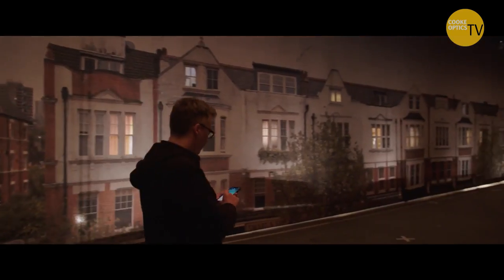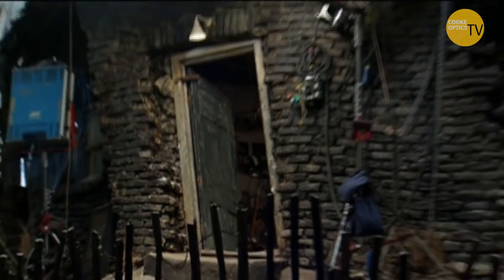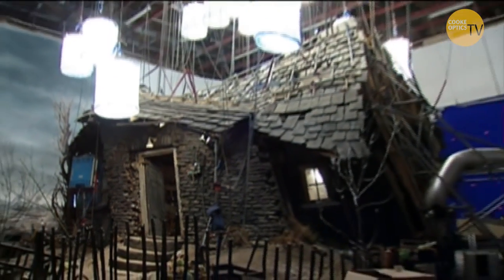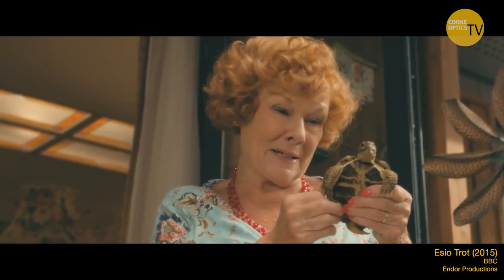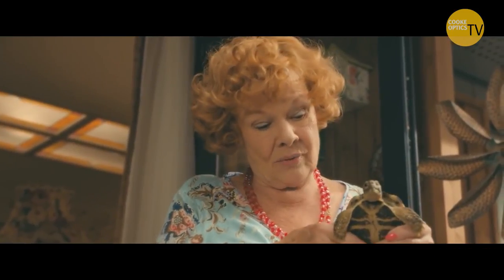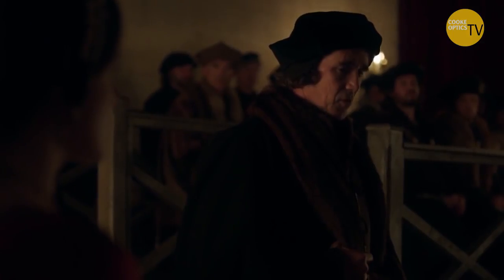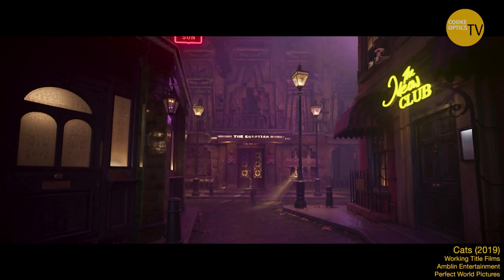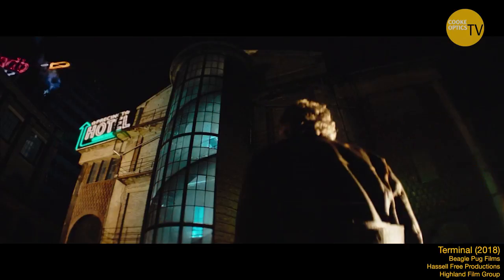Cinematographer Roundtable - Working with Practical Lighting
In this roundtable discussion there are many varied and insightful takes from our cinematographers about how to get the most out of using practicals. Among them, Chris Ross draws inspiration from the infamous Philippe Rousselot on the set of Charlie and the Chocolate Factory, whilst Ben Smithard talks about the homemade "french lanterns" he used to light Judy Dench.